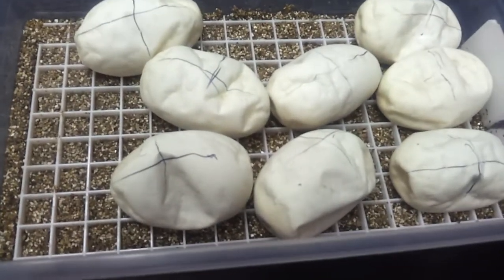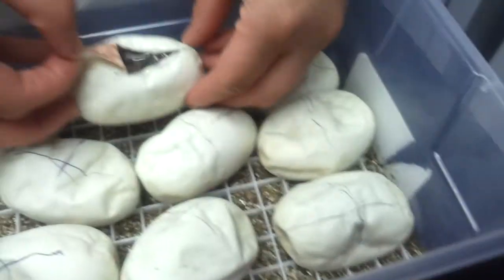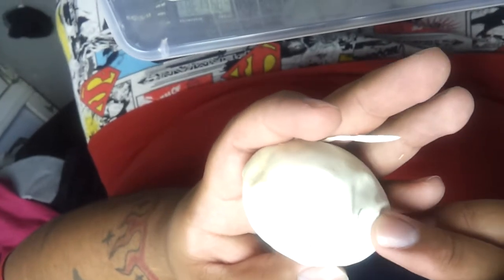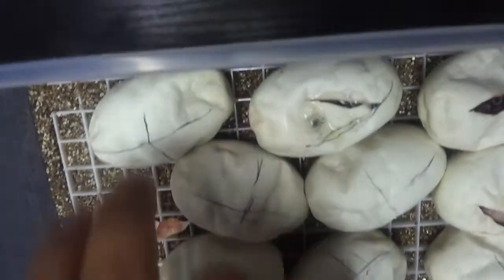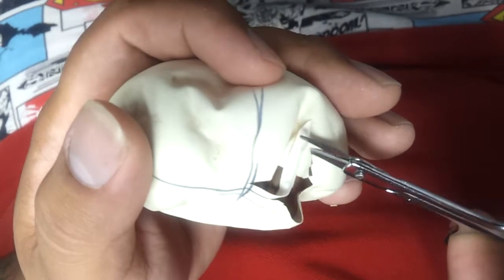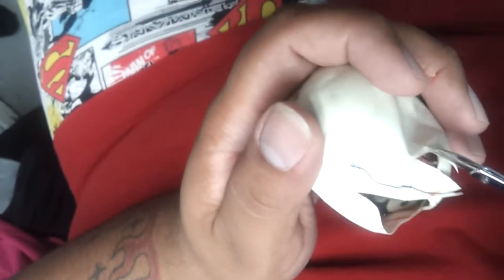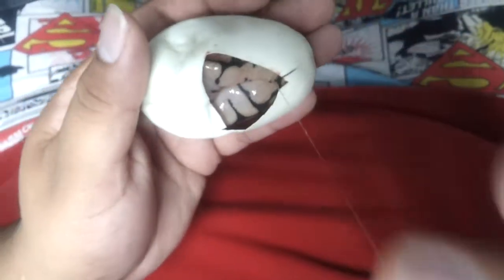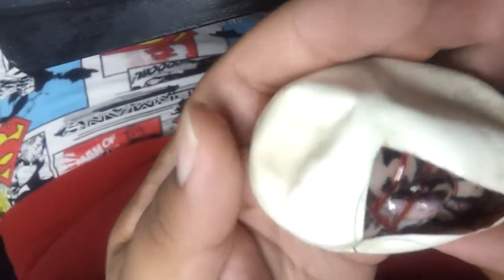cutting ball python clutch 2012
Cutting this time it's the right video into work